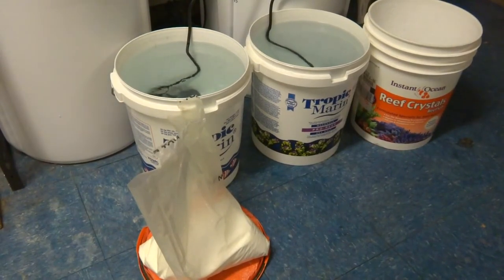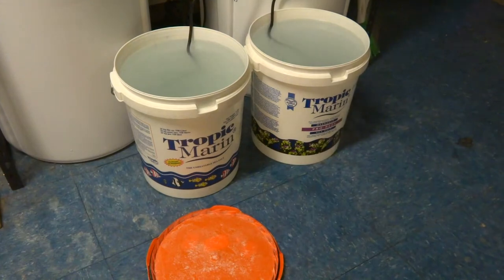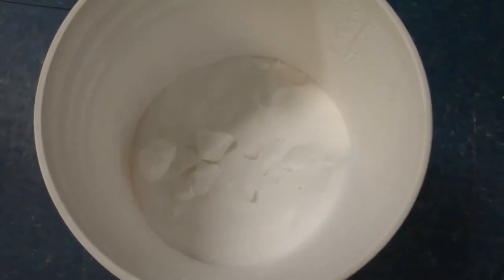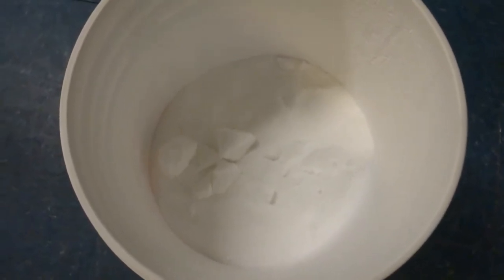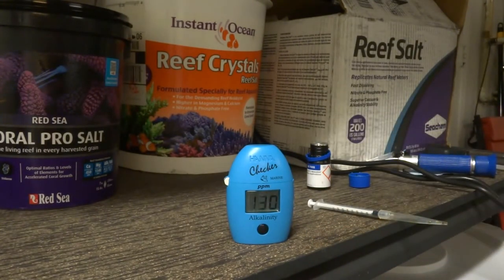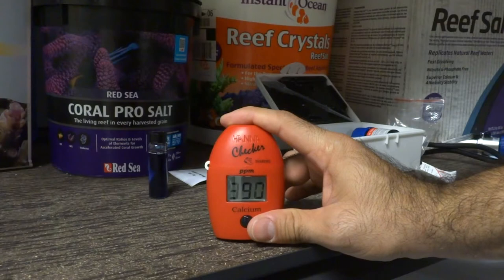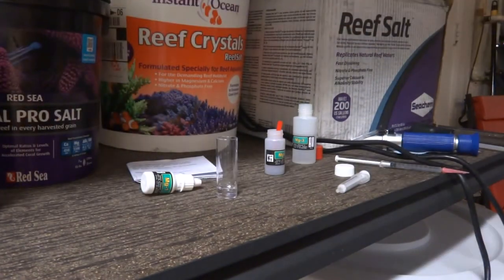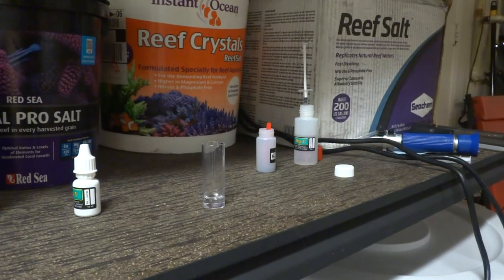Part 2 of 2 Red Sea Coral Pro vs Tropic Marin vs Seachem Reef Salt vs Reef Crystals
This is the first part of the videos where I measure Alk, Calcium, and Magnesium. All test were done with well shaken boxes, bags, or buckets at 78F mixed for 24hrs at a SG of 1.026.